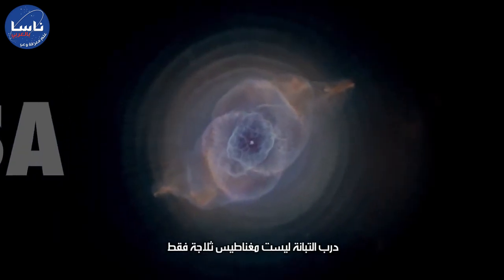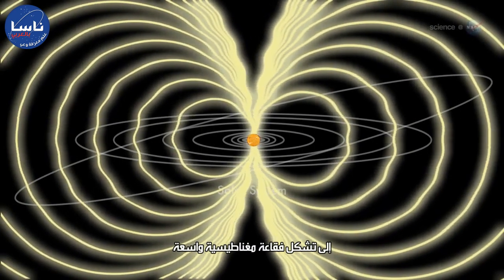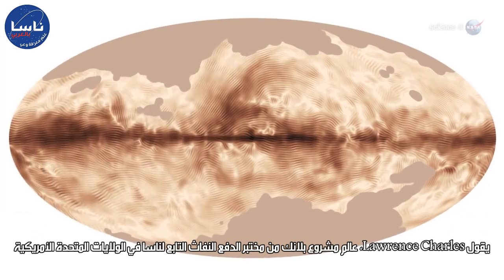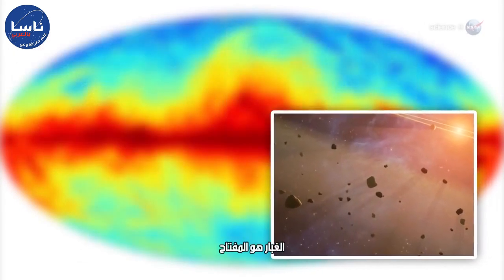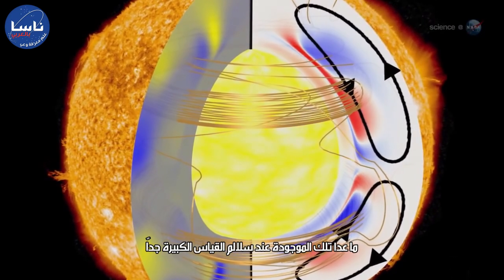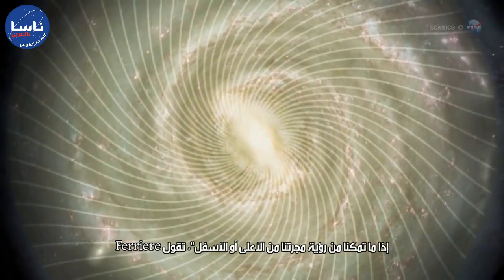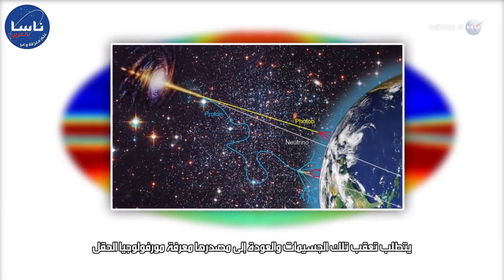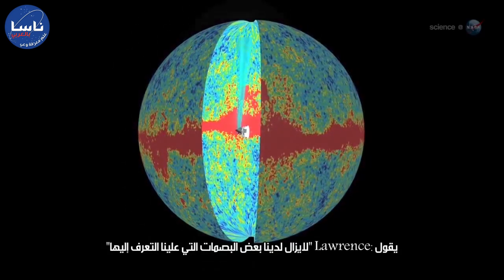مجرة درب التبانة ليست مغناطيس ثلاجة فقط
خريطة جديدة للمجرة قادمة من المركبة الفضائية بلانك، التابعة لوكالة الفضاء الأوروبية، تكشف عن حلقات
مغناطيسية عملاقة وبُنى أخرى تُشير إلى دينامو مغناطيسي يعمل في درب التبانة.

المصدر الأساسي: ناسا -نُشر في 27 مايو 2014
تعود ملكية الفيديو المترجم لناسا بالعربي

مشاركتك للمعلومات تساهم في نشر الوعي بأهمية العلم والمعرفة. شـــكراً جزيلاً =D